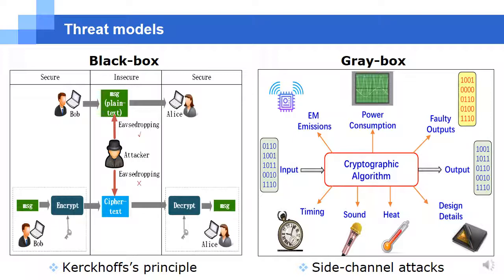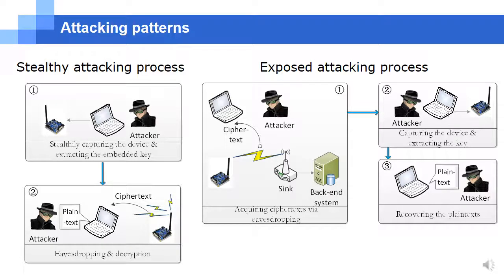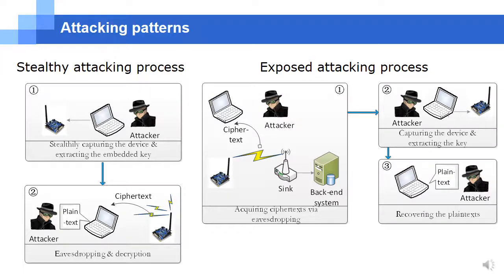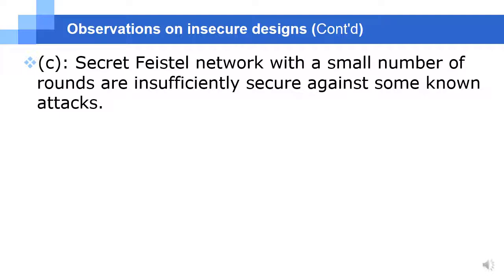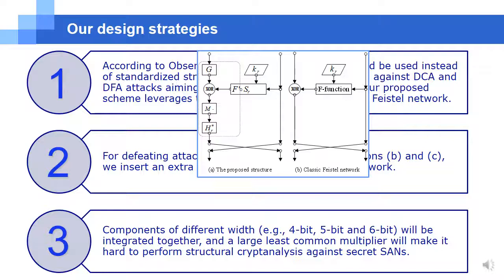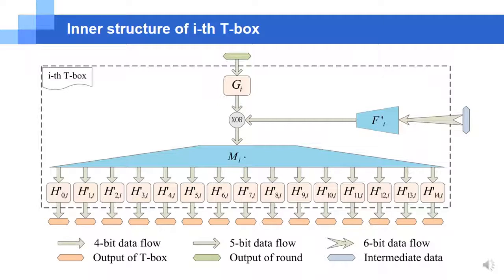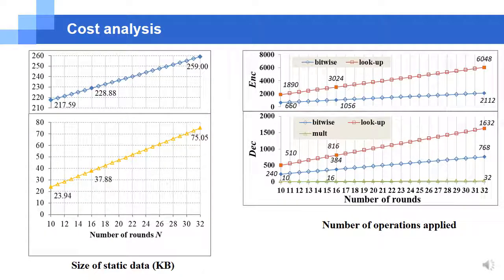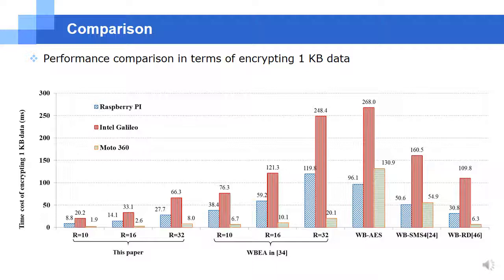A Light-Weight White-Box Encryption Scheme for Securing Distributed Embedded Devices 1019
Distributed embedded devices are widely used in sensor networks and the Internet of Things for gathering and sending data. Many of them are deployed in an unattended manner (e.g., sensor nodes and tag readers), while others may be easily lost (e.g., smart wristbands and watches). These distributed embedded devices could be potentially captured and accessed in an unauthorized manner due to their physical natures. From a security perspective, they are typically working in the white-box attack context, where adversaries have total visibility on the implementations of built-in cryptosystems and full control over their execution processes. It is undoubtedly a significant challenge to deal with white-box attacks on these devices. Existing encryption algorithms for white-box attack contexts require large memory footprint and thus are not suitable for resource- constrained embedded devices. To address this challenge, we propose a novel light-weight encryption scheme for protecting data confidentiality. The encryption is conducted with specialized secret components, and the encryption algorithm requires a small volume of static data for storing critical information. In addition, this scheme uniquely supports efficient key-updating at very small cost. The security and the cost of the proposed scheme have been theoretically analyzed with positive results, and the extensive experimental evaluations indicate that the new scheme satisfies the requirements of distributed embedded devices in terms of limited memory usage and low computational cost.